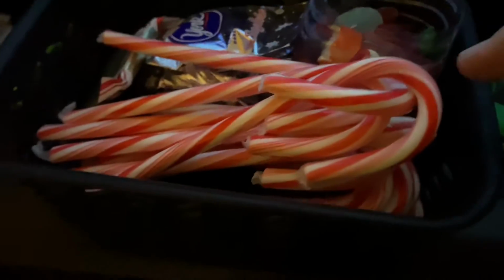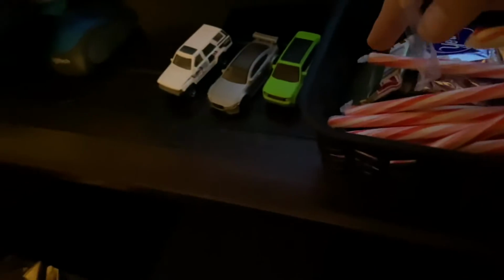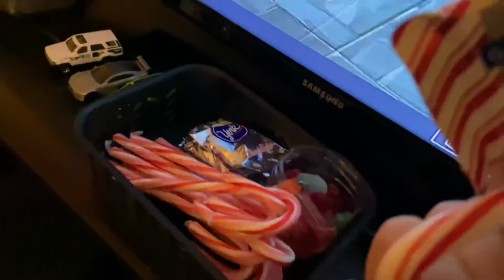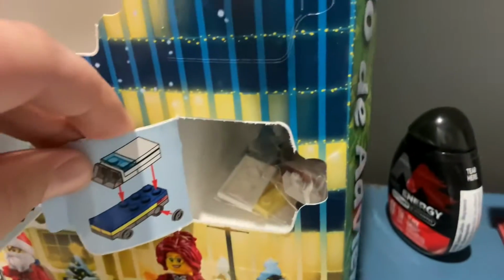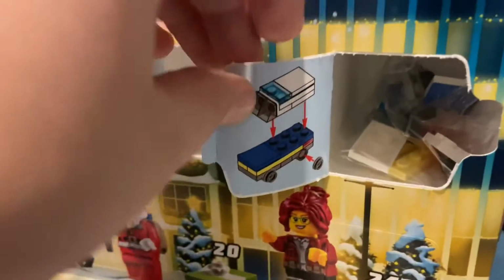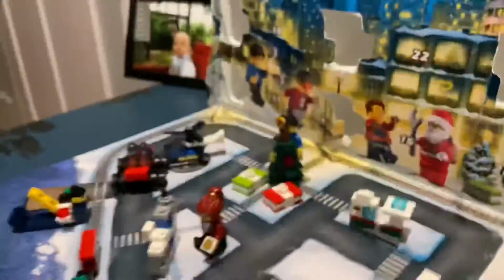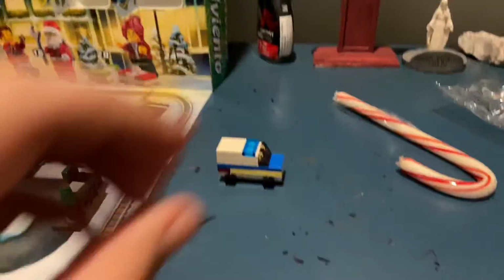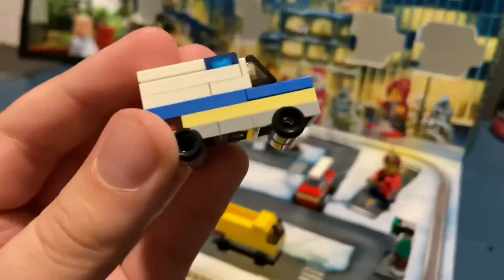Vlogmas day 15